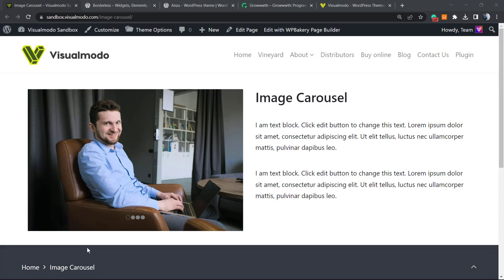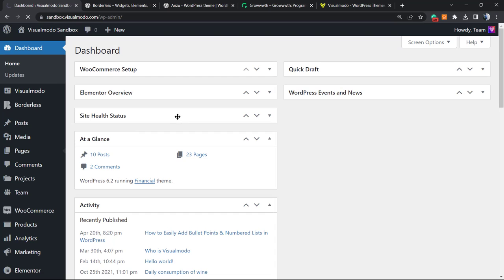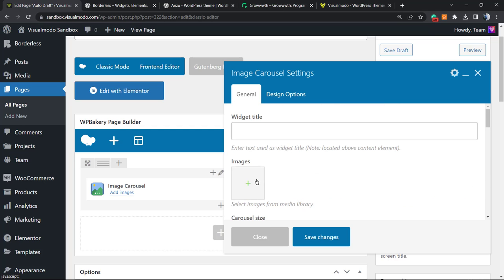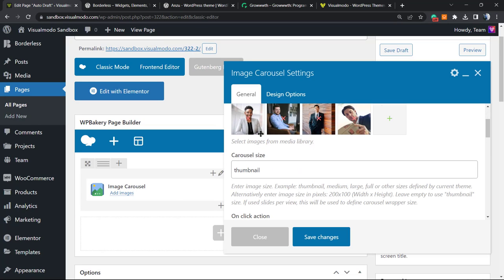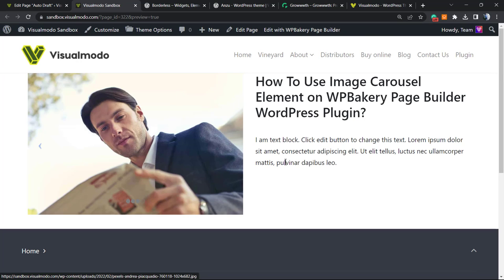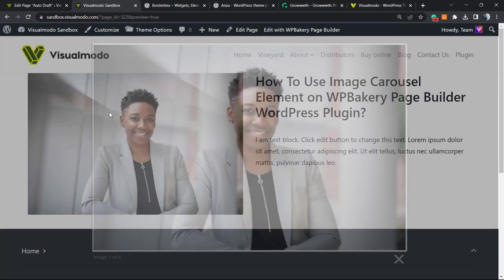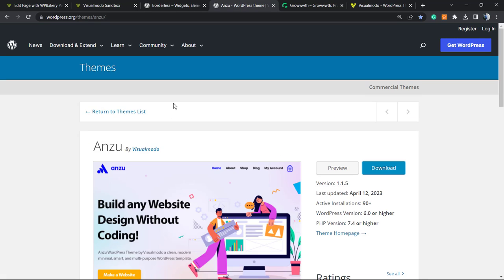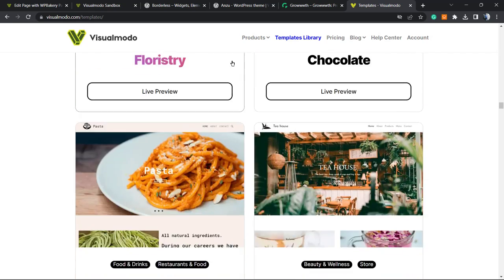How To Use Image Carousel Element on WPBakery Page Builder WordPress Plugin? ▶️🖼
In today's video tutorial, we'll learn how to use the Image Carousel element and feature from the WPBakery WordPress page builder plugin in a simple, fast, and effective method.

To add an image carousel element to a page built with WPBakery Page Builder, follow these steps:

Open the page you want to edit in the WPBakery Page Builder editor.
Click on the "Add Element" button (+) to open the element selector.
Look for the "Image Carousel" element and click on it to add it to your page.
Once added, you can customize the settings for the image carousel by clicking on the gear icon on the element.
In the settings window, you can add images to the carousel by clicking on the "Add Image" button.
You can also customize the layout and display options, such as the size of the images, the number of images to display, and the navigation controls.
Save your changes and preview the page to see the image carousel in action.
Note: The specific steps may vary depending on the version of WPBakery Page Builder you are using. If you have trouble, consult the plugin documentation or support resources for more information.